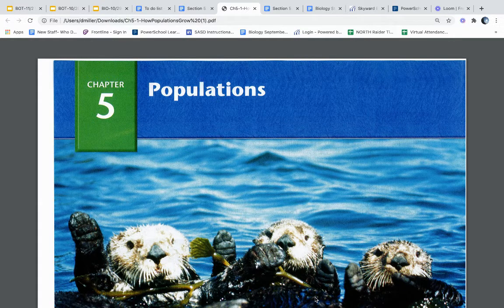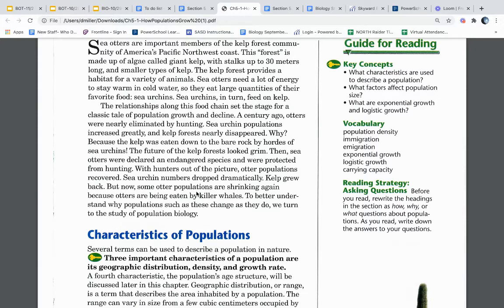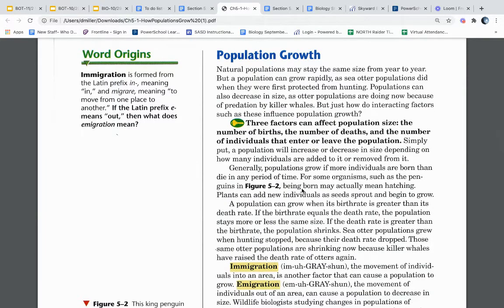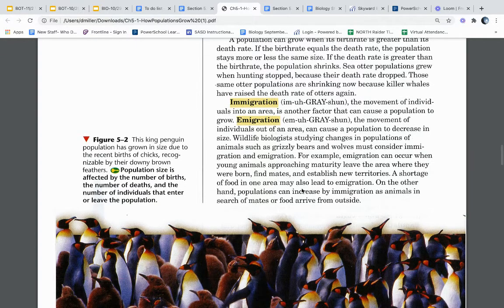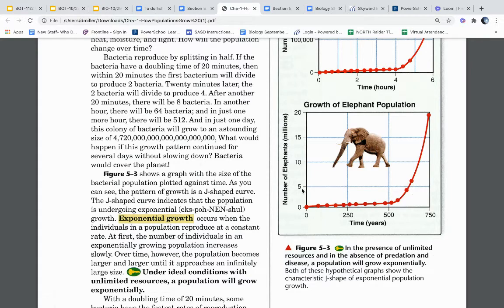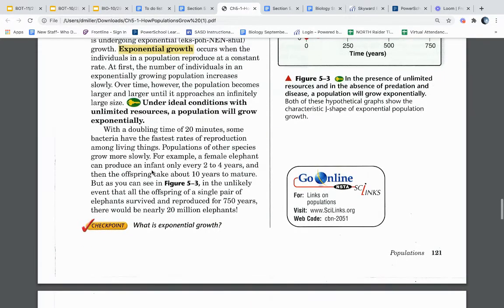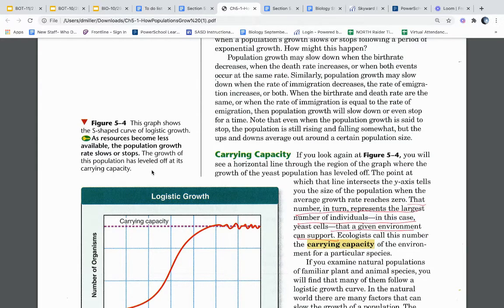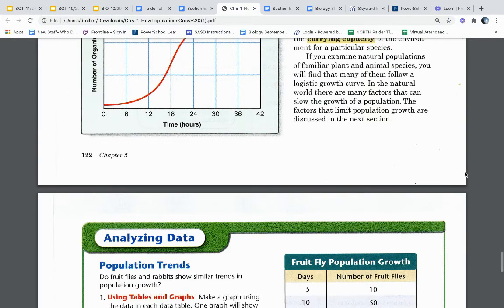Section 5 1 Audio Version